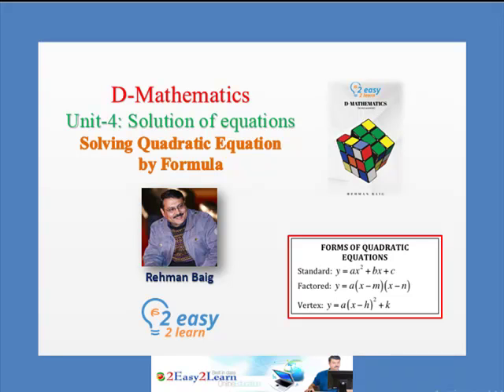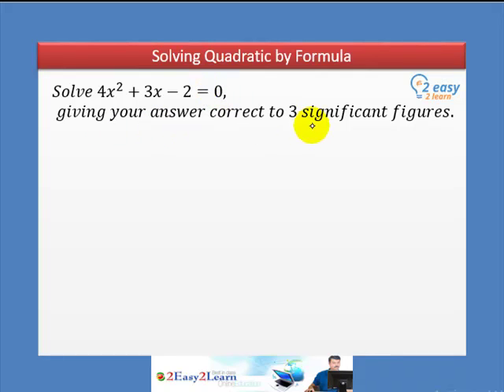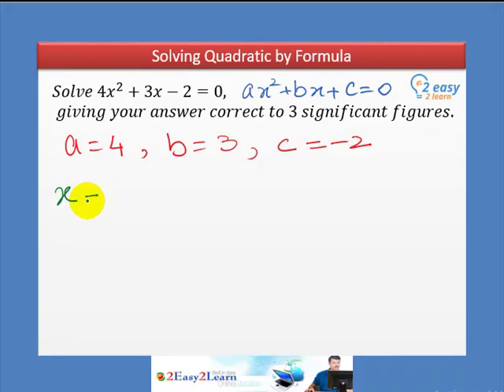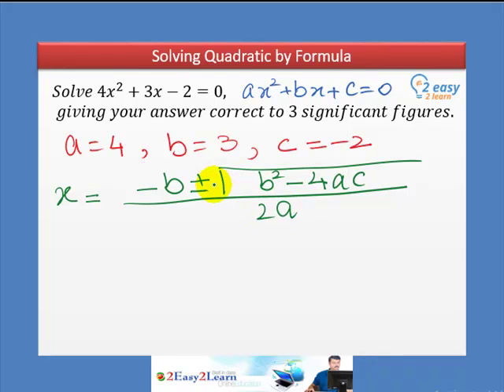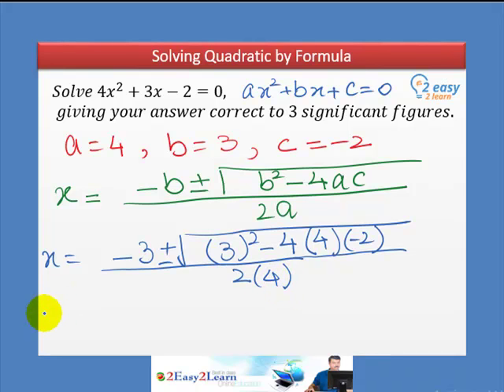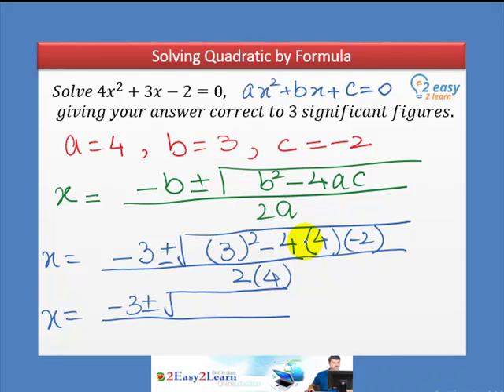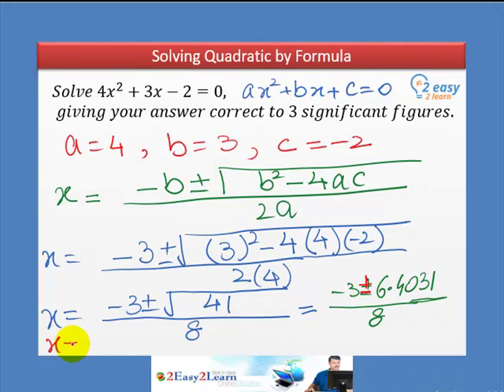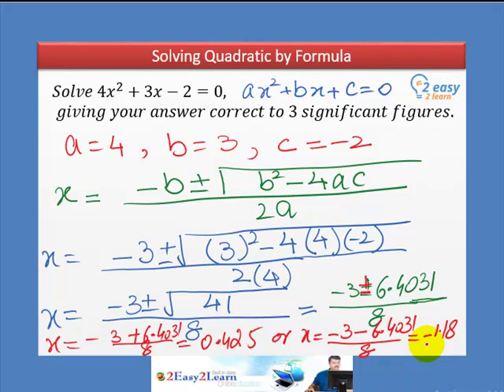Solving Quadratic Equations by Quadratic Formula | O Level Maths 4024/ IGCSE Maths 0580 Mathematics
In this lessons Students will learn how to solve quadratic equation by quadratic formula.